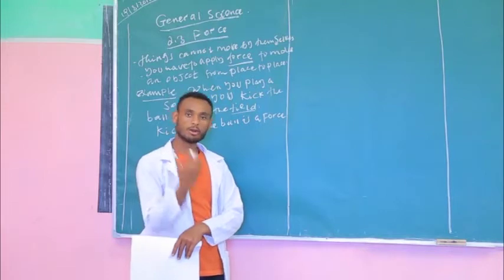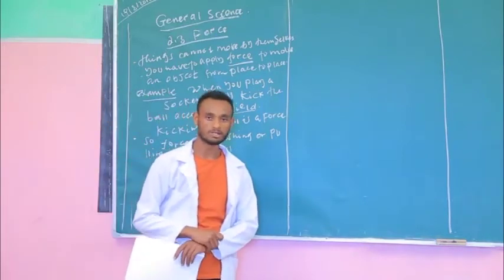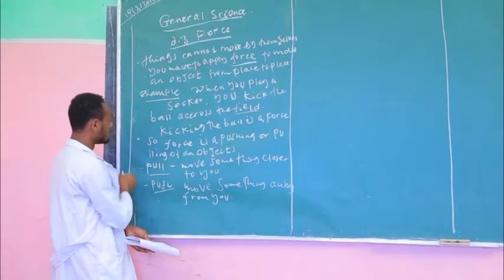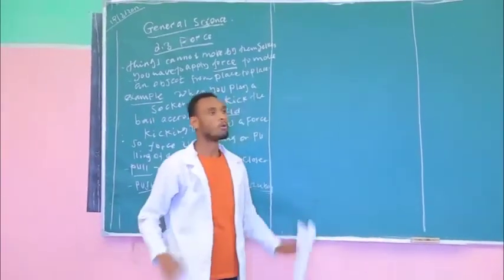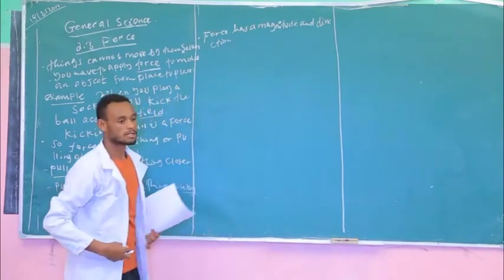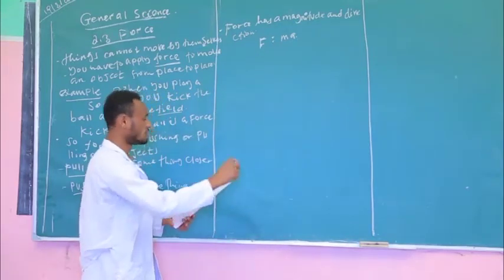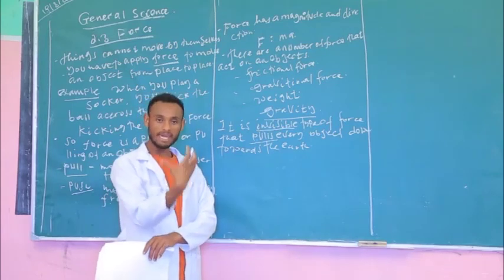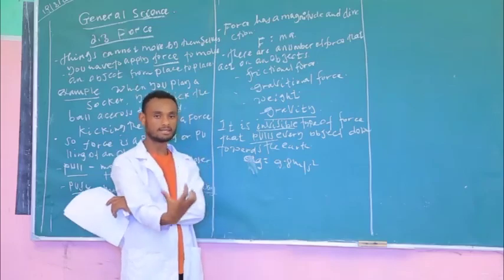General Science for 3 episode 1